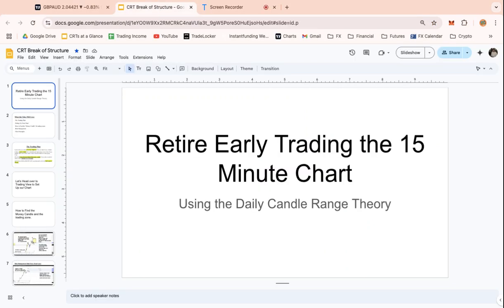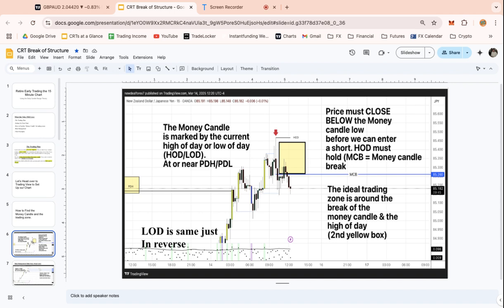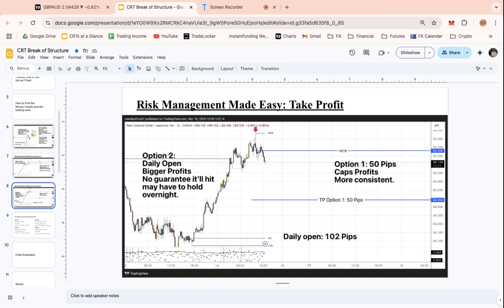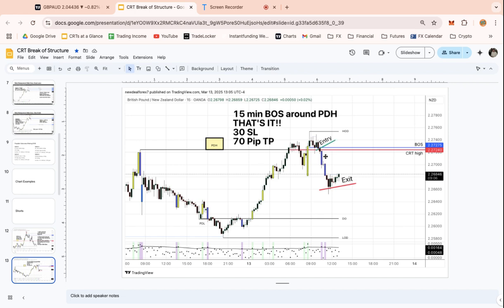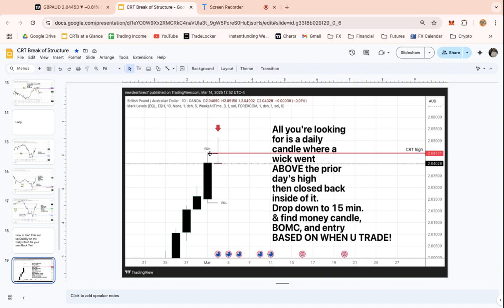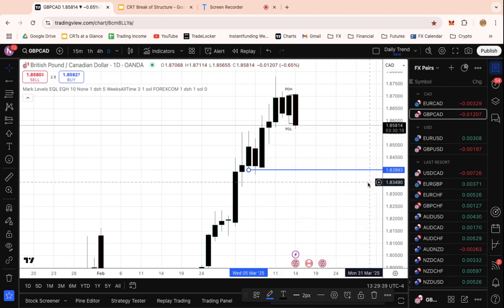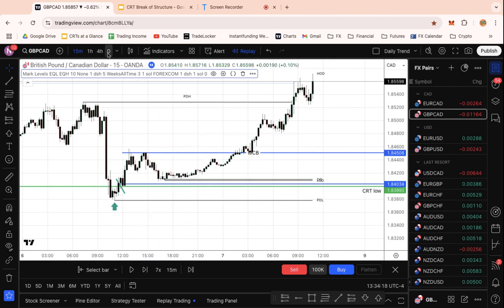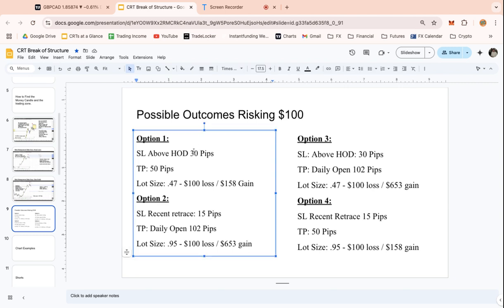Retire Early with THIS Simple 15-Minute Chart Trading Strategy